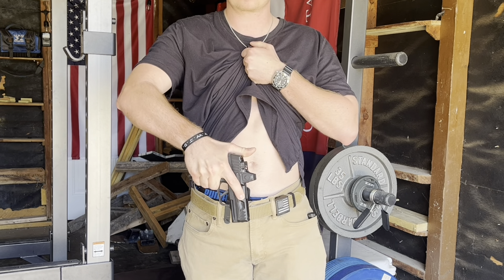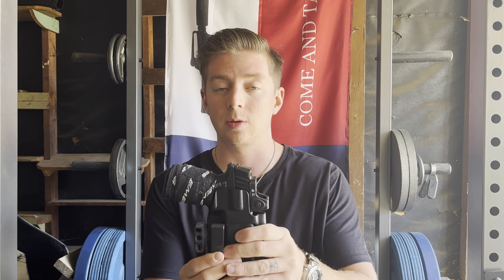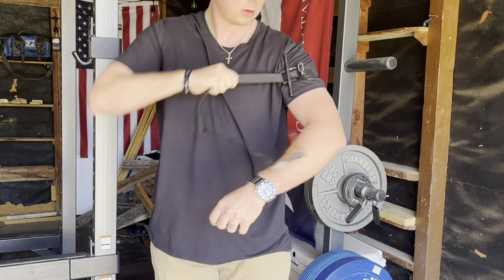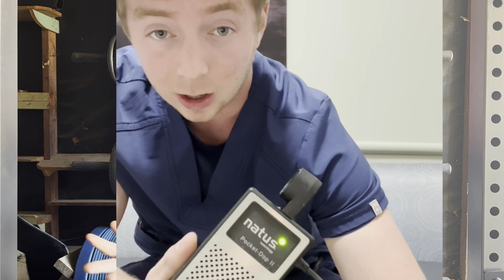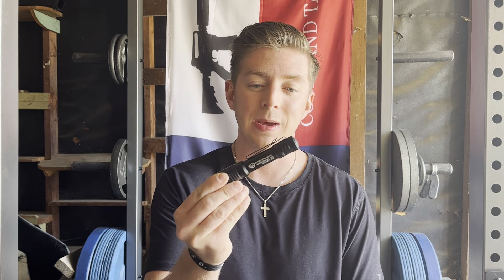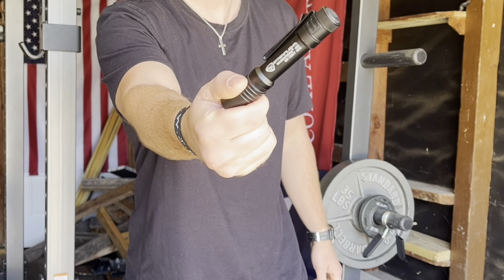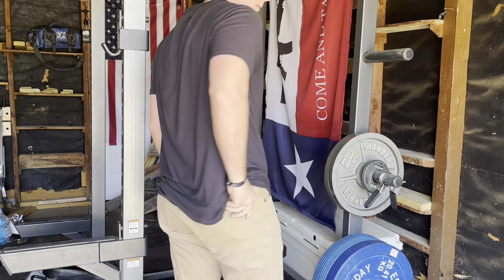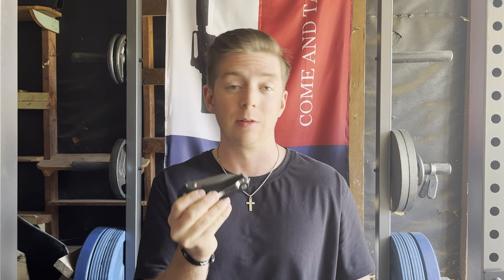2023 EDC SETUP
Overview of my EDC setup in 2023.

Micro Medical Kit: